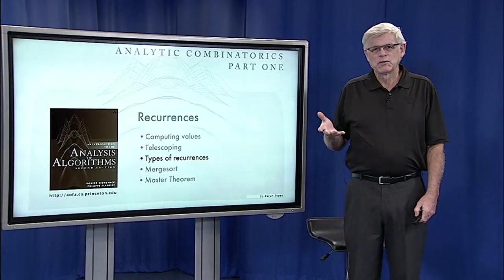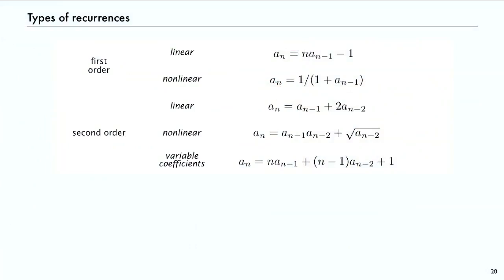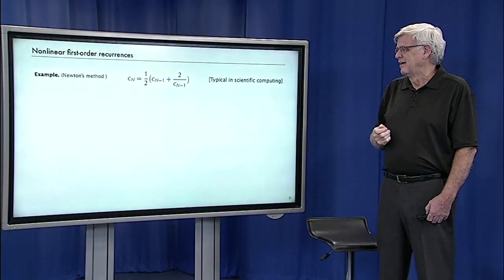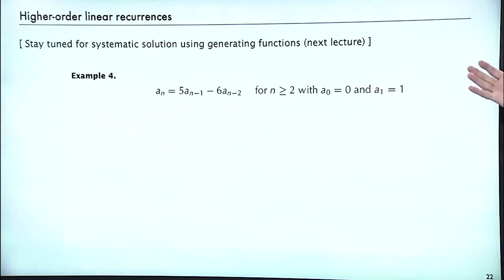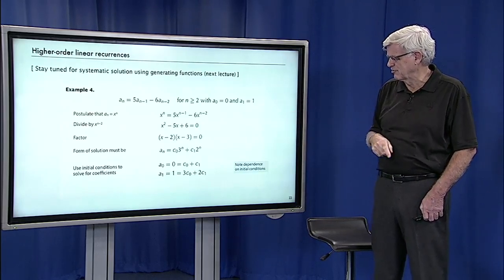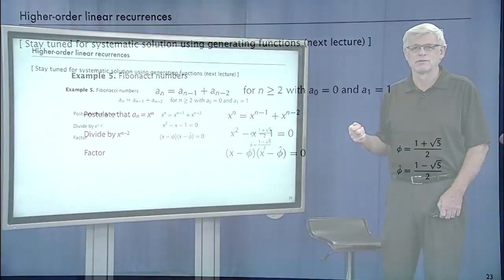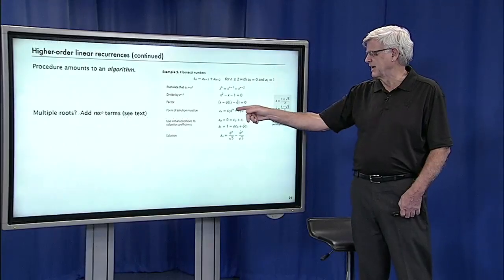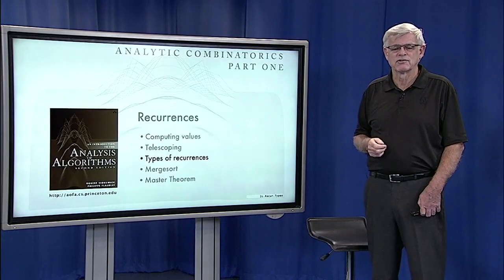Recurrence Relations Lec 3 Types of Recurrences Coursera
📘 Recurrence Relations   Lec 3 Types of Recurrences Coursera | Discrete Mathematics for GATE CSE

Master the fundamentals of Recurrence Relations — one of the most important topics in Discrete Mathematics for GATE CSE, PSU Exams, ISRO, NIELIT, and Placement Preparation.
In this lecture, we cover how to compute values from recurrence relations step-by-step, understand recursive sequences, and build the foundation for solving advanced recurrence problems.

🚀 Topics Covered:

Recursive Sequences
Computing Values using Recurrence Relations
Linear Recurrence Basics
Step-by-Step Examples
GATE Previous Year Concepts
Discrete Mathematics for CSE

🎯 Useful For:

PSU Preparation
ISRO CS
Competitive Coding Foundations

💻 Branch: Computer Science Engineering (CSE)

PSU & ISRO Guidance
DSA & Competitive Programming
Product-Based Placement Roadmaps
CS Core Subjects
Open Source & R&D Discussions